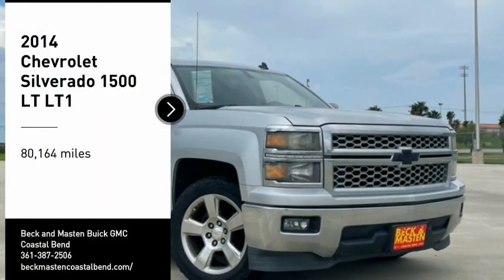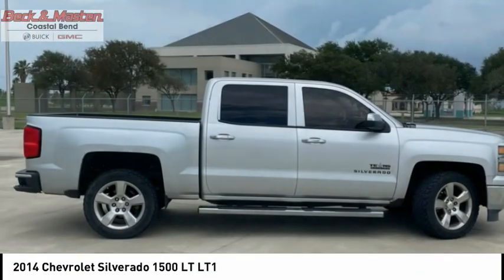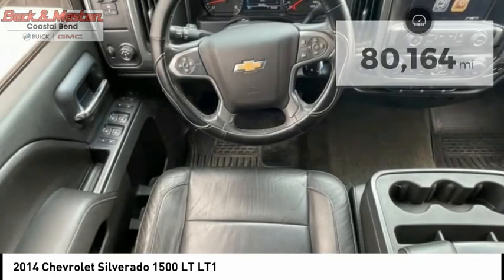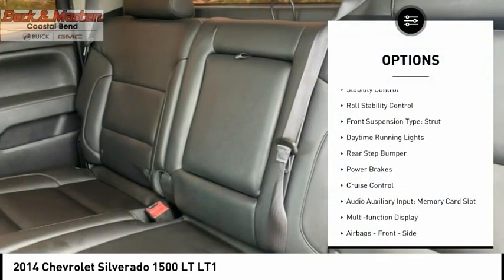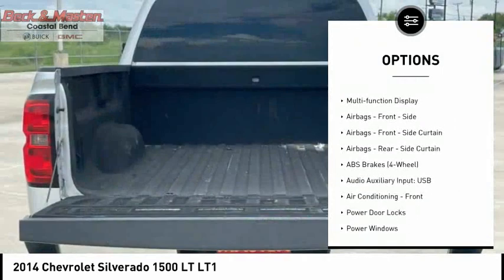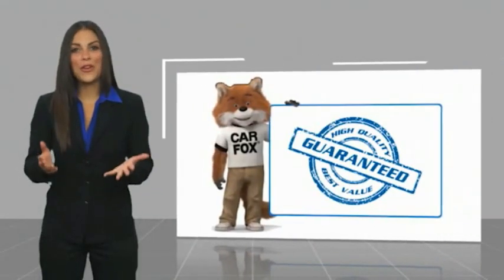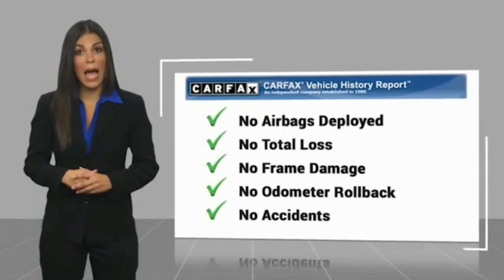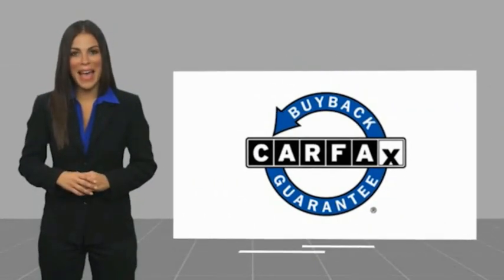2014 Chevrolet Silverado 1500 TP725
2014 Chevrolet Silverado 1500 LT LT1